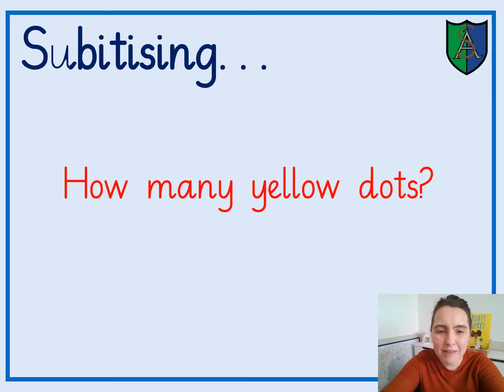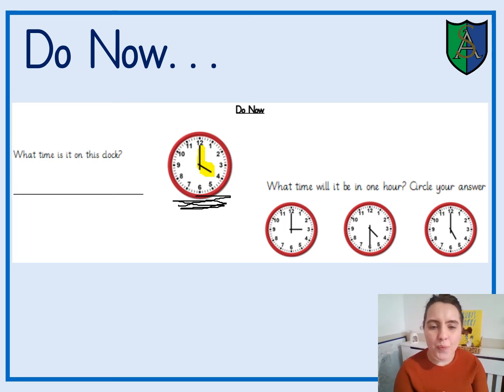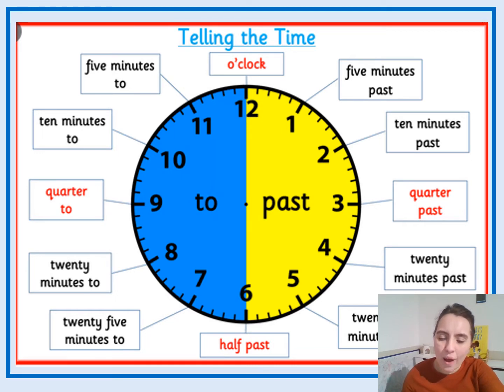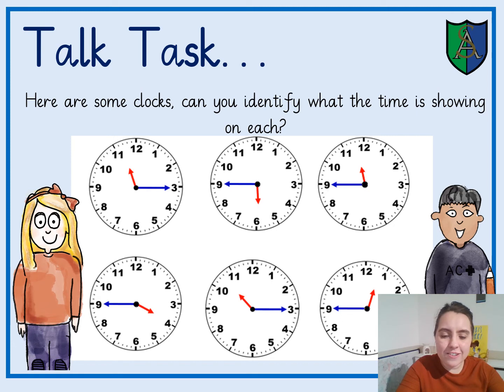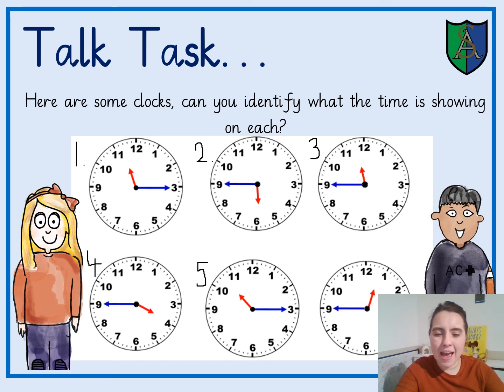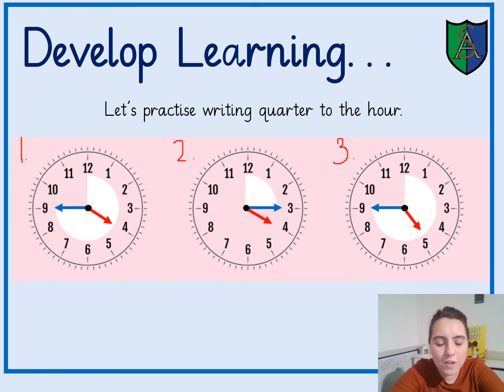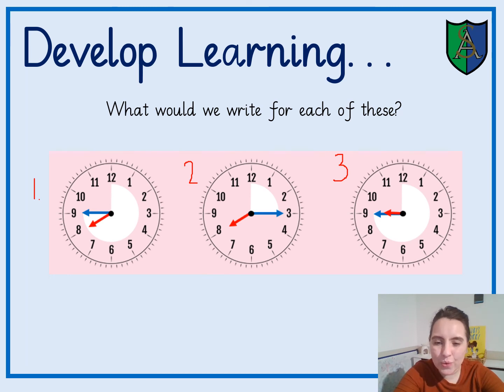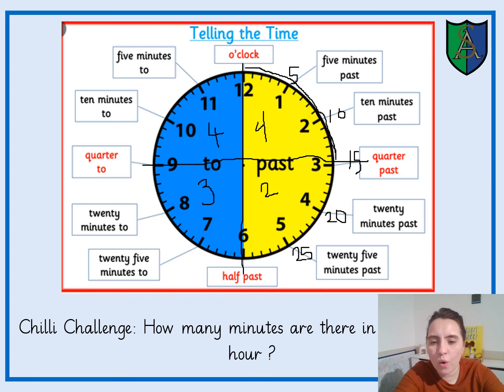Y2 MATHS 4.2.21